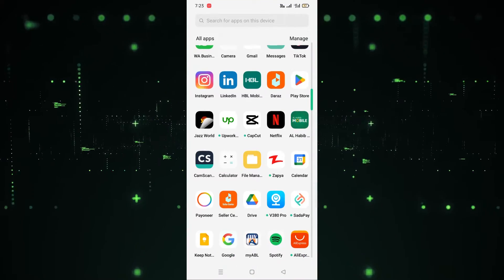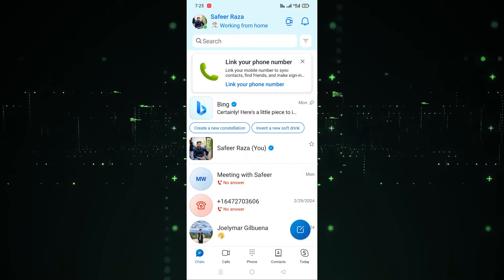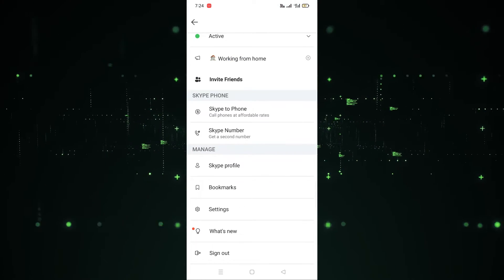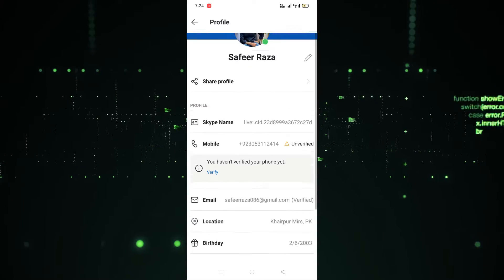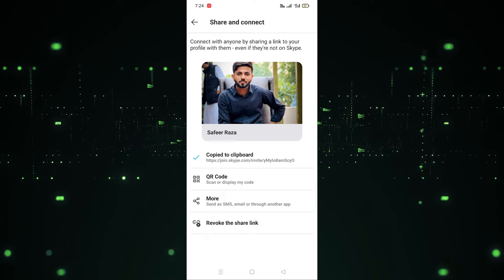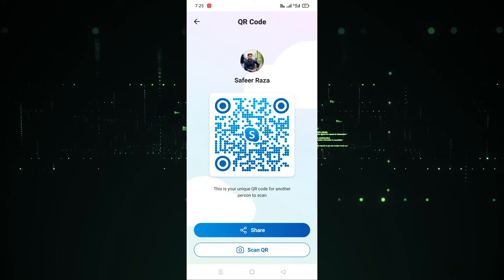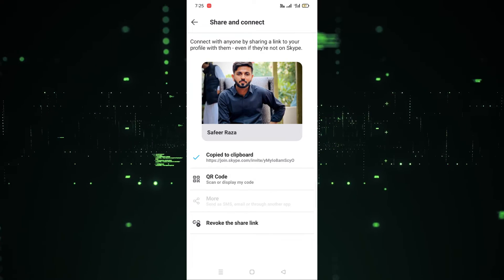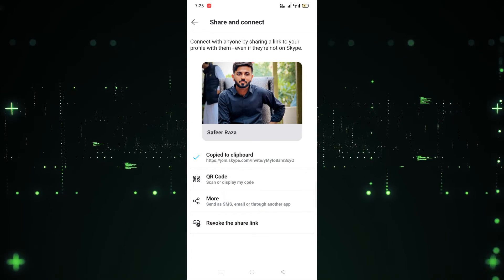How to View QR Code in Skype App [easy]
Skype allows you to generate a QR code that others can scan to add you as a contact. Follow these easy steps to view your QR code in the Skype app. First, open the Skype app on your device and sign in to your account. Then, navigate to your profile by clicking on your profile picture or name in the top-left corner. Next, select "View Profile" from the dropdown menu. In your profile section, you'll find an option to "Share Profile." Click on it, and then choose "View QR Code." Your unique QR code will appear on the screen, ready to be scanned by others. Share it with friends, colleagues, or anyone else you want to connect with on Skype effortlessly.